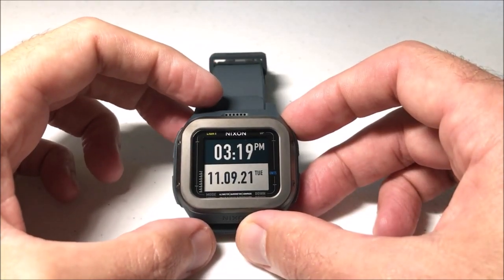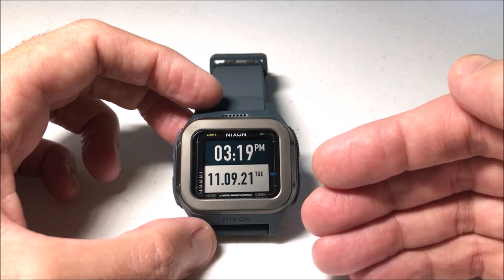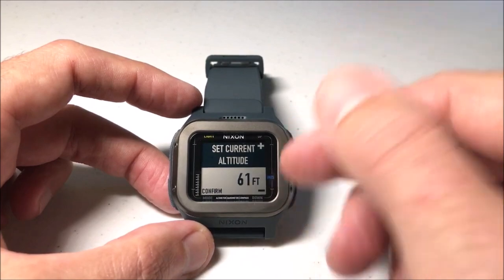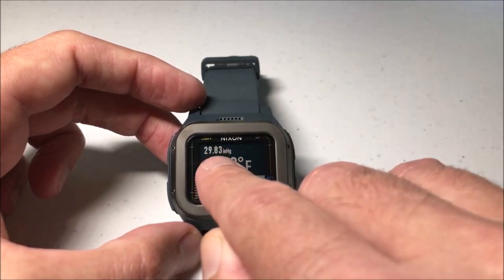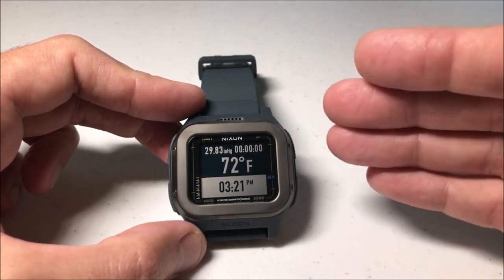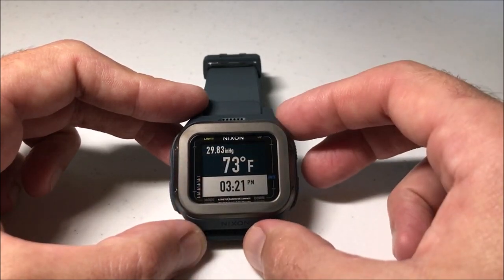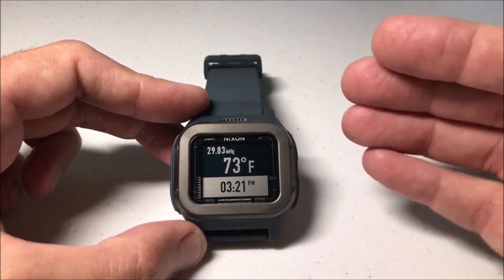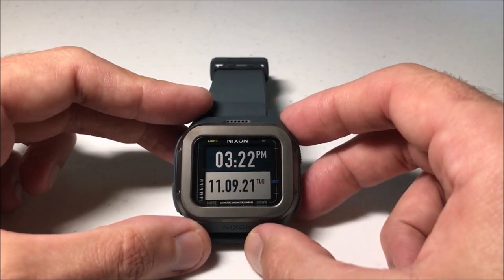Nixon Regulus Expedition: View Barometer & Thermometer (Camp Mode)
Nixon Regulus Expedition: How to view the barometer and thermometer